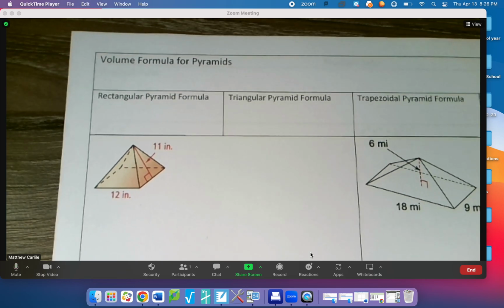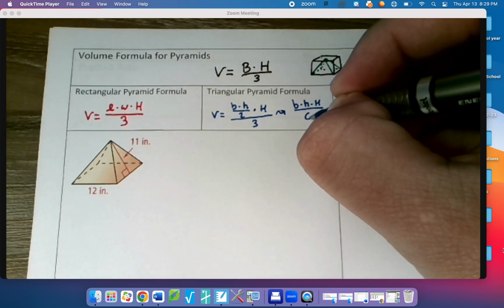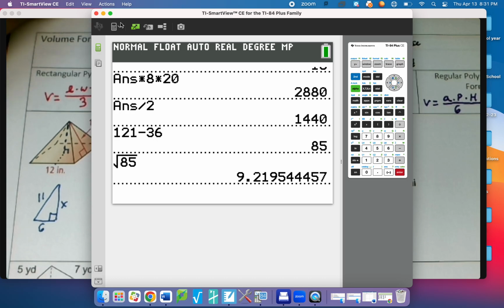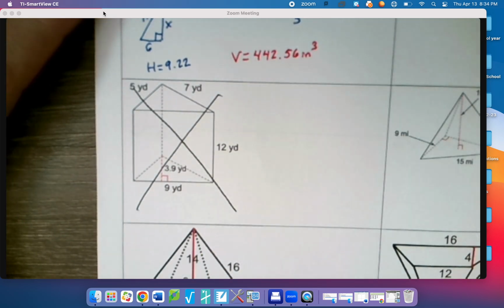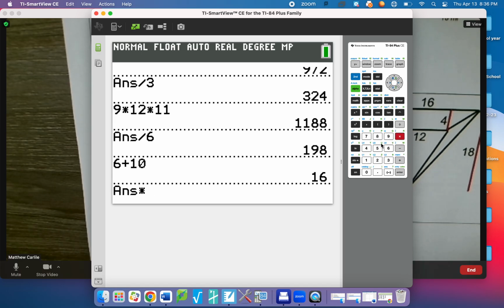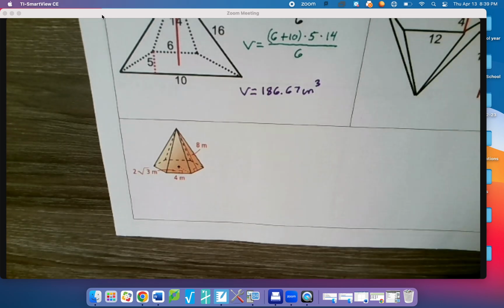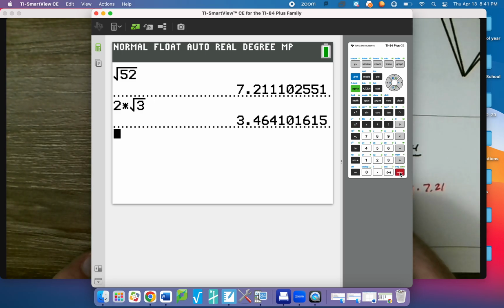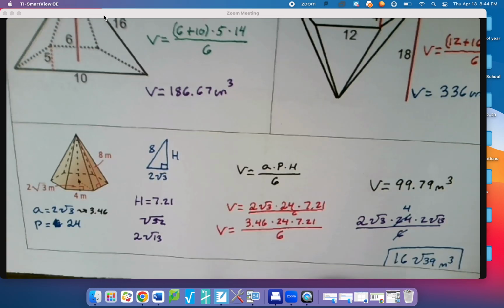Volume of Pyramids